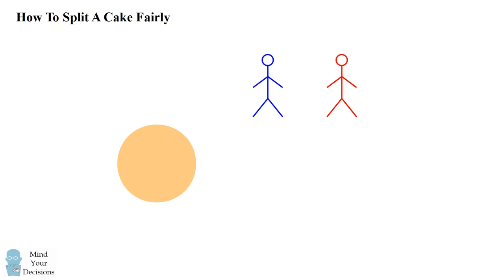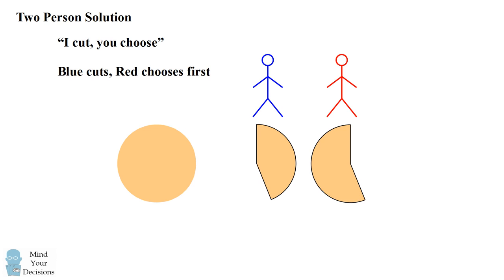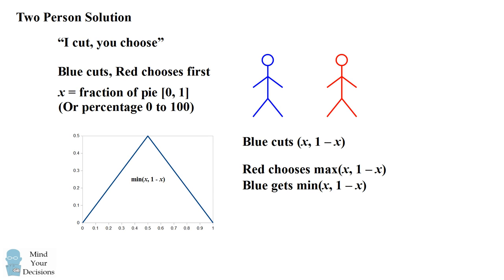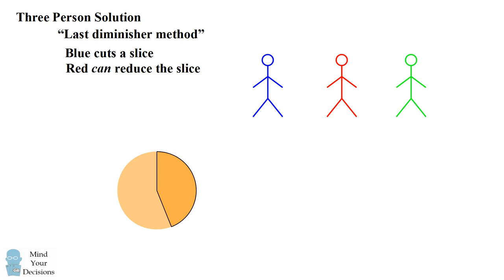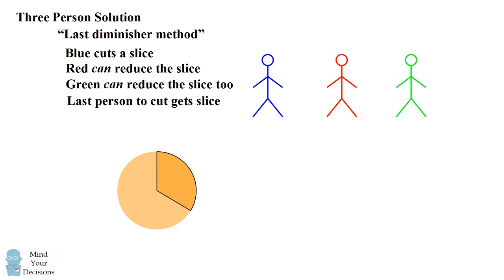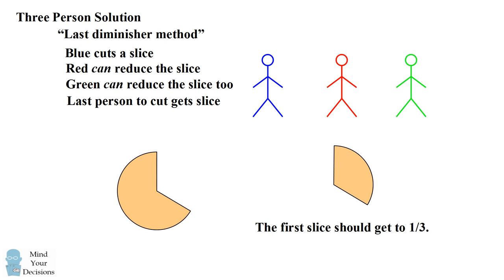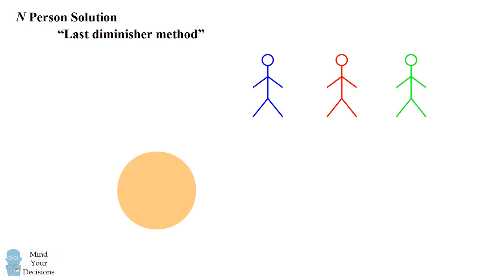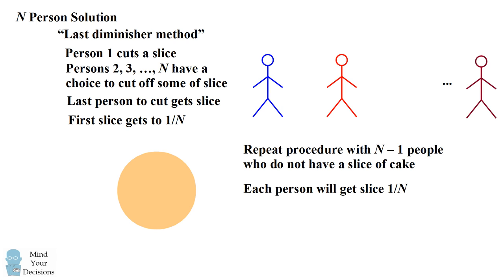How To Split A Cake Fairly Using Math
How can 2 people split up a cake, knowing that each person wants to get a larger piece than the other? What about 3 people, or even N people? This is an example of a fair division problem from game theory. There are many cake-cutting algorithms to produce a fair solution mathematically. In this video I describe the "I cut, you choose" method and the "last diminisher method."

My Books